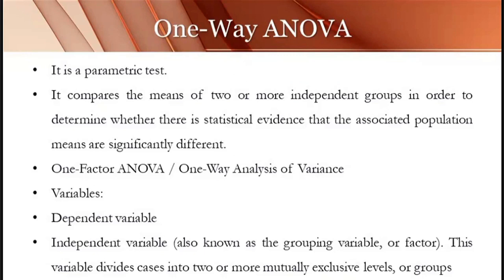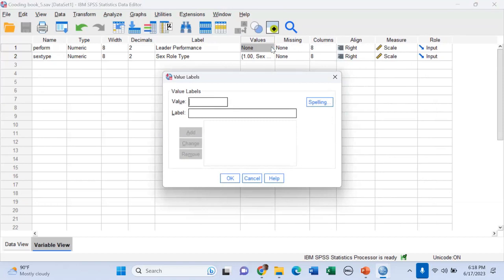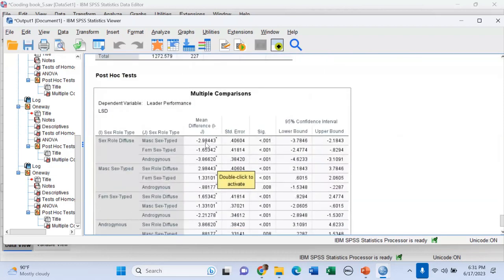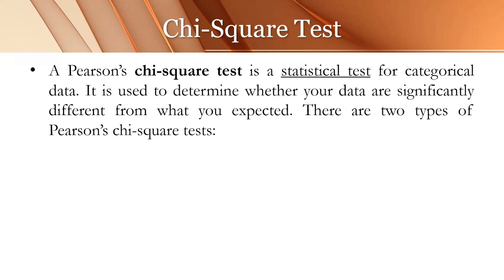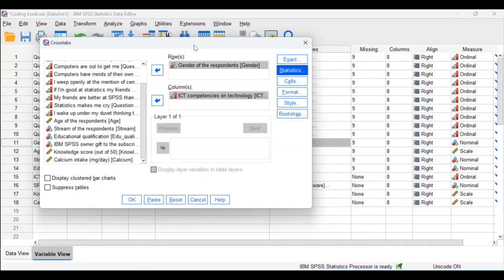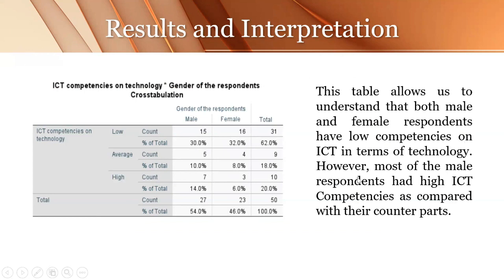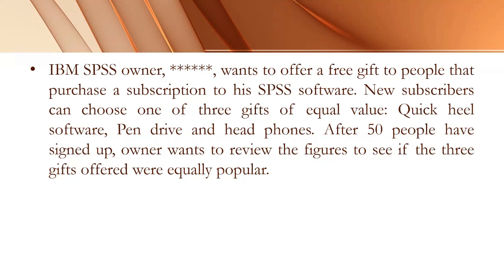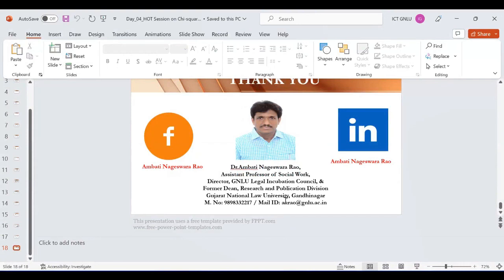Day_04 ANOVA & Chi-square goodness of fit test & Test of independence _Dr Ambati Nageswara Rao, GNLU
ANOVA
• It compares the means of two or more independent groups in order to determine whether there is statistical evidence that the associated population means are significantly different.
• One-Factor ANOVA / One-Way Analysis of Variance

Chi-square test
• A Pearson’s chi-square test is a statistical test for categorical data. It is used to determine whether your data are significantly different from what you expected. There are two types of Pearson’s chi-square tests:
• The chi-square goodness of fit test is used to test whether the frequency distribution of a categorical variable is different from your expectations.
• The chi-square test of independence is used to test whether two categorical variables are related to each other.